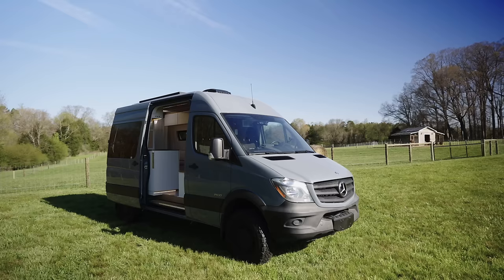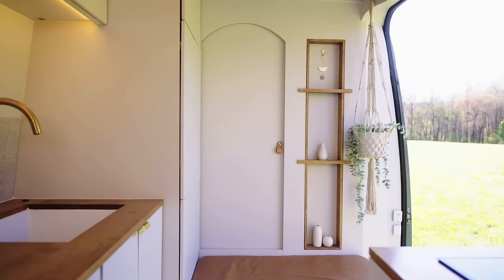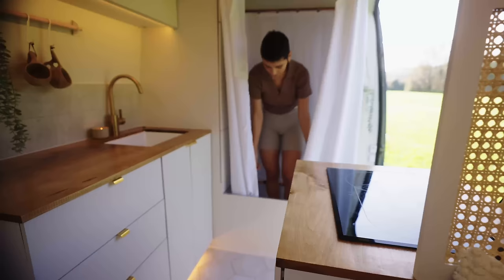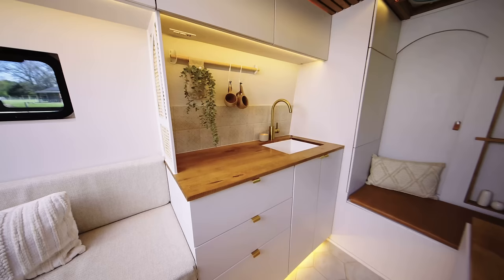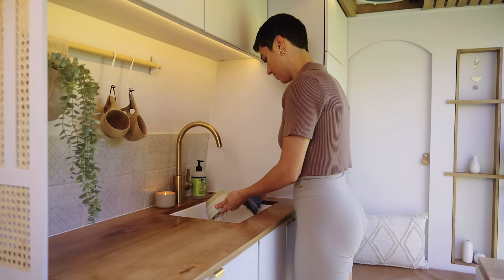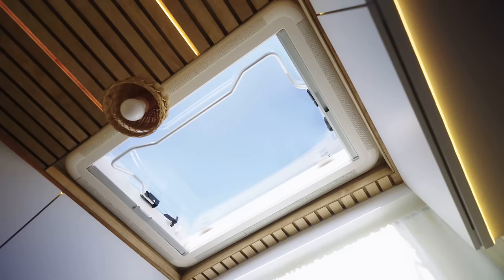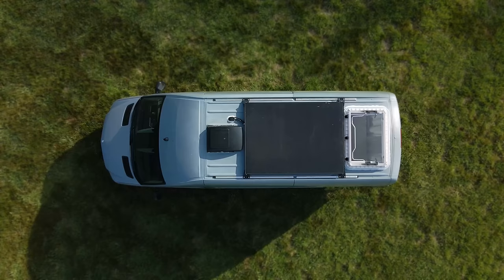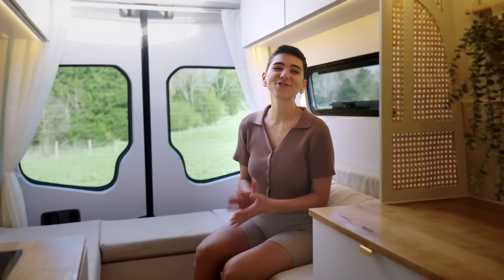VAN TOUR with HIDDEN SHOWER | Modern Luxury 4x4 Sprinter Van Build After 3 Years of FULLTIME VANLIFE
ITEMS used in this conversion are LINKED BELOW.

LED STRIPS
LED Channel
Touch Light Switches
Wall outlets
Leaf supports for table
Sink Drain
Shower System
Shower Pan
HepvO Waterless trap
12v Water Pump
Accumulator Tank
Water filter
Upper Cabinet Hinges
Upper Cabinet Struts
Maxxair Vent
Drawer Slides
Espar D2 Heater
Heater Mounting Plate
Water Warmer Matt

POWER
Security system converter
Victron Charge controller
Victron DC to DC
500W Pure Sine Inverter
Inverter switch
Solar Entry Port
SOK Lithium Batteries
Blue Sea 120V Breaker Panel
Inverter/120 Accesory connections
Blue Sea on/off Switch
LYNX Distributor
Blue Sea 12v Fuse Boxes
2 Way Switch (Gray Dump)
20A Accesory Switches
usb/12v Ports
4/0G Wire
2/0G Wire
6G Wire
8G Wire
12G Wire
14G Wire
16G Wire
Wire Loom
150A Fuse
175A Fuse
40A Fuse
ANL fuse holder
Copper Lugs SM
Copper Lugs 4/0G
Copper Lugs 2/0G
Butt connectors SM
Spade Connectors

TOOLS
Liteband Headlamp
Reciprocating Knife
Track Saw
Jig Saw
Recip Saw
Impact Drill & Drill Set
Pocket Hole Jig
Angle Grinder
Nail Gun & Air Compressor Kit
Miter Saw
Table Saw
Hydraulic lug crimper
Mounting straps
Rivnut tool
ZIP TIE MOUNTS

BUTHL6UDTFWDCMJG

KCRSIIRZ97XHTWI1